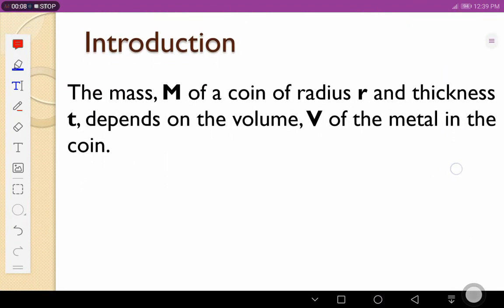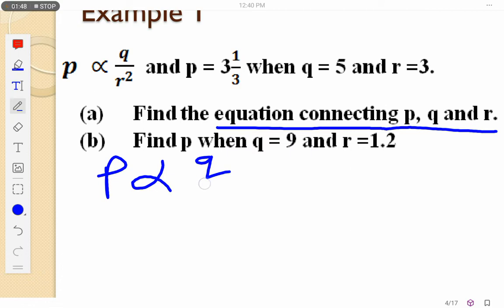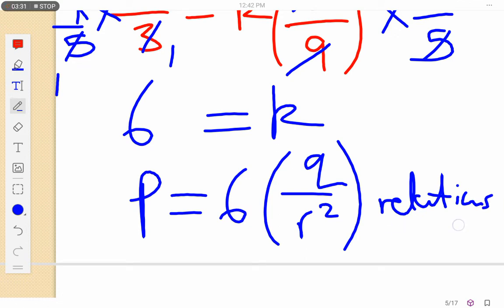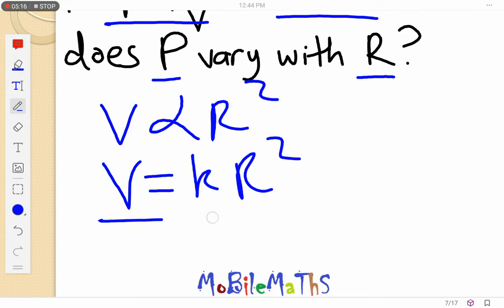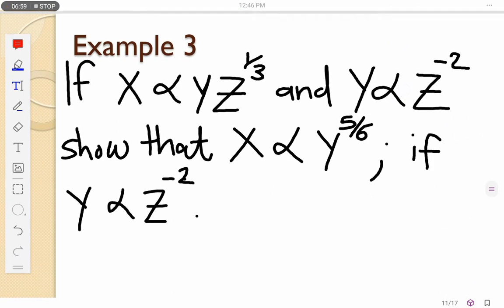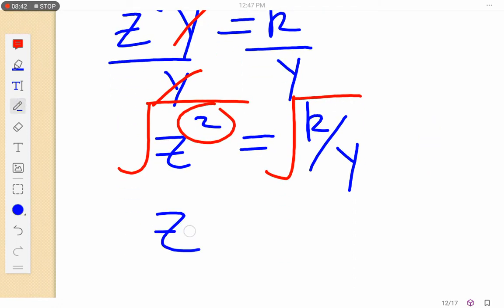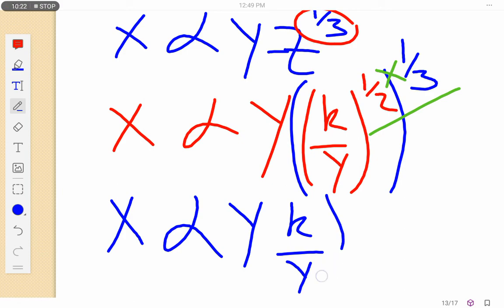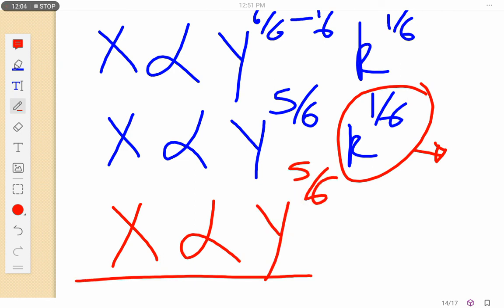Variation Four Joint variation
In this video, you will learn to combine direct variation and inverse variation. The combination of the two is joint variation. Examples are worked together with ways of showing how to connect other quantities with other quantities.